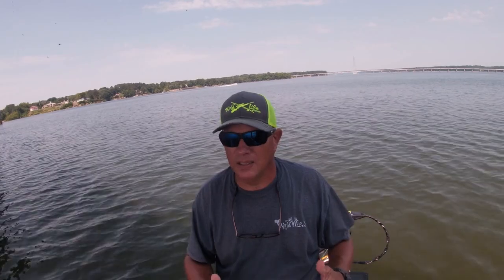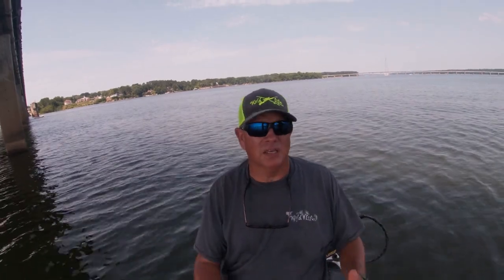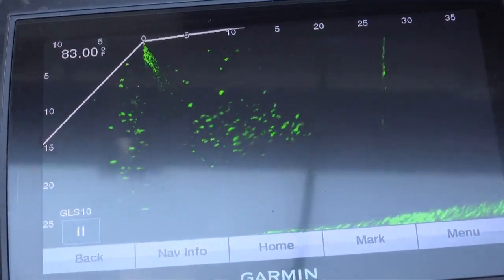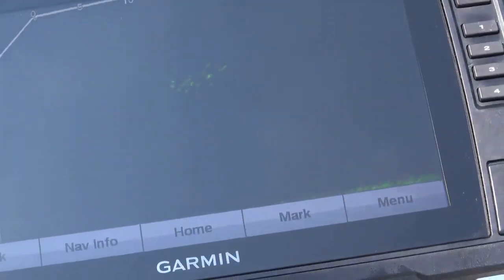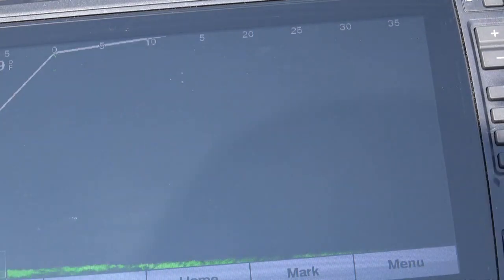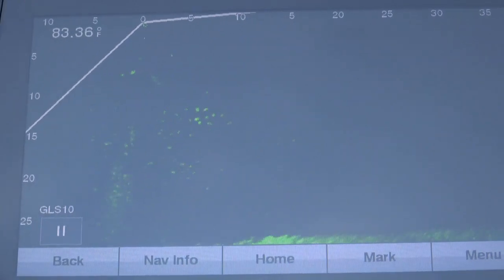Fishing Kerr Lake Bridges/ How to crappie fish around bridge structure tips ,location and lures.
In today video I show some different way to fish bridge structure . How fish ordinates around the structure .

I how this will help you when fishing this type of structure .Proverbs 3:5-6. "Trust in the Lord with all your heart, and do not lean on your own understanding. In all your ways acknowledge him, and he will make straight your paths." The Good News: Put all of your faith and trust in the Lord and he will guide you down the right path in life, even in the most confusing of times

ACC Crappie Stix - The Ultimate Crappie Fishing Rods - Feel ...
Trolling Rods · Rod Tips · Shop Products · Jigging Rods · Casting Rods

Hyco Lake Magazine - Serving Person County NC, Caswell ...

Contact   Patrick  for Jigs
County Boy Stuff